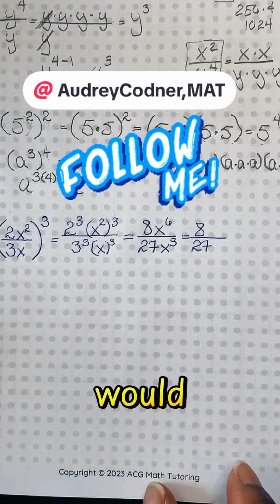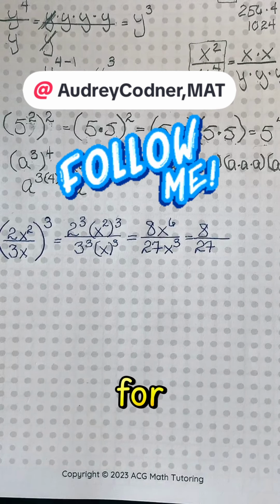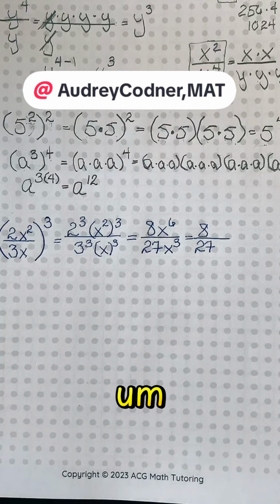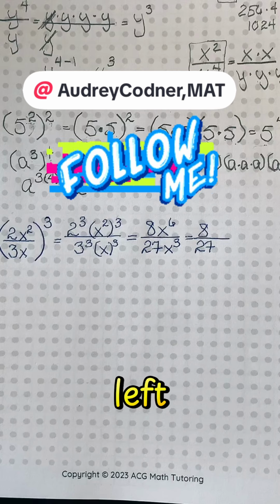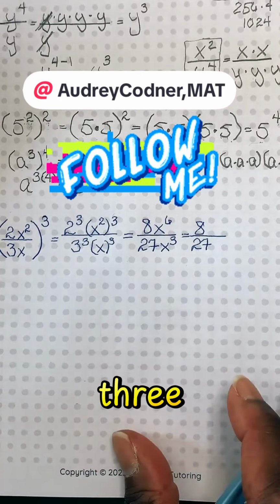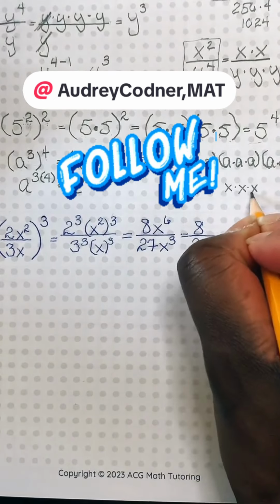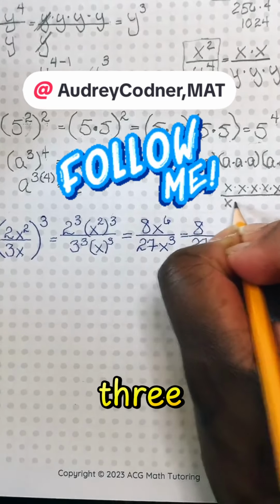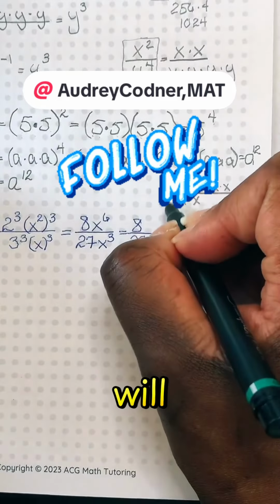Simplifying Fractions with exponents live view